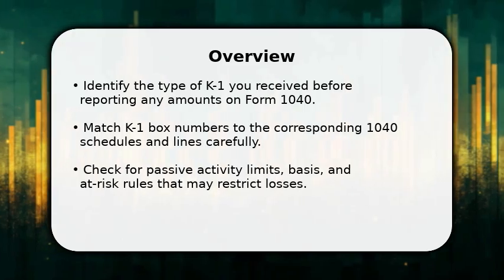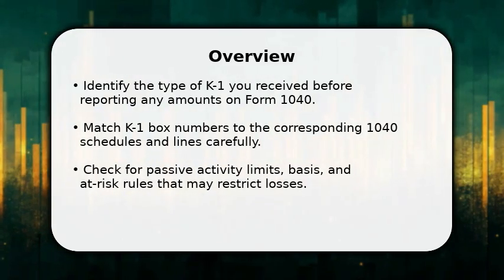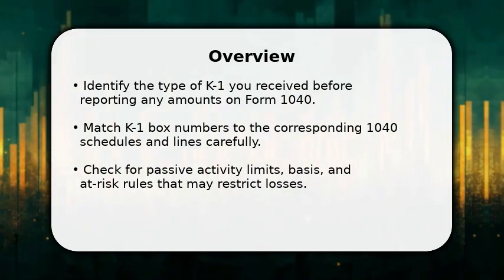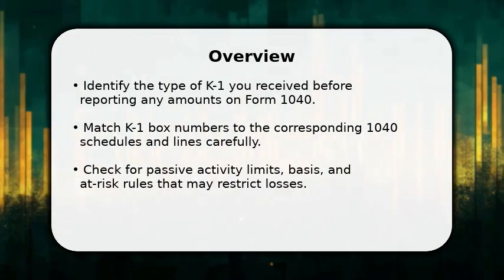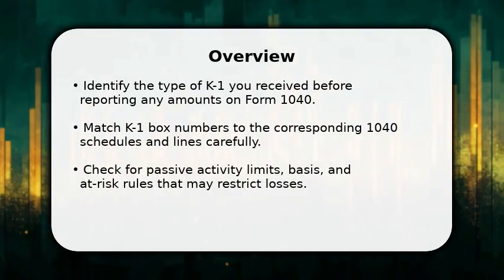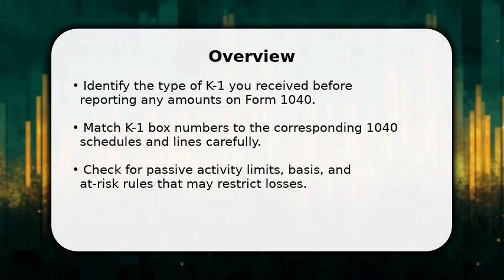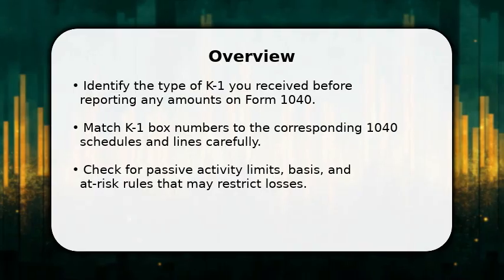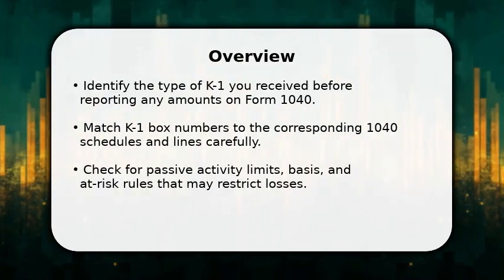How to Report Schedule K-1 on Form 1040 (updated)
How to Report Schedule K-1 on Form 1040 (updated) | 🔒 Surfshark VPN Deal — Stay private and secure. $1.99/mo + 3 Months Free ▸

Learn the step-bythy process of reporting a Schedule K-1 on Form 1040 with our latest video tutorial. Understand each part, including income attributions and deductions specific to partnerships or S corporations.

Schedule K-1 form, Form 1040 reporting, partnership taxes, S Corporation filing requirements, income allocation for Schedule K-1, tax deductions on Form 1040, report partnerships income